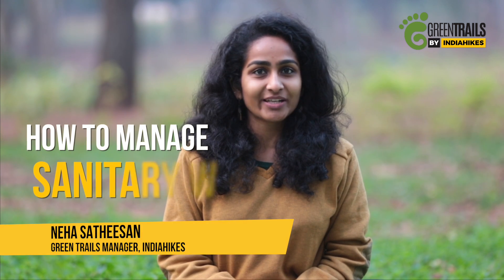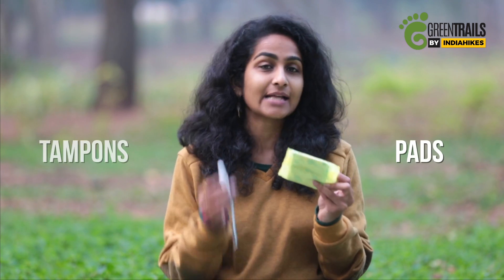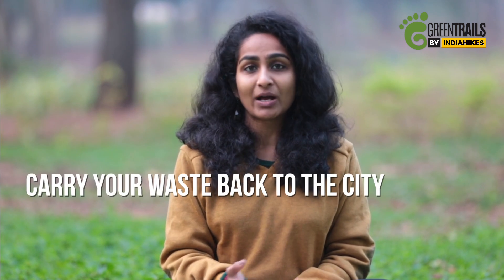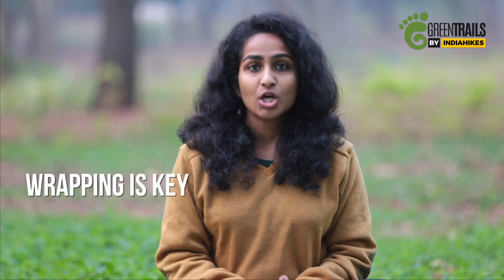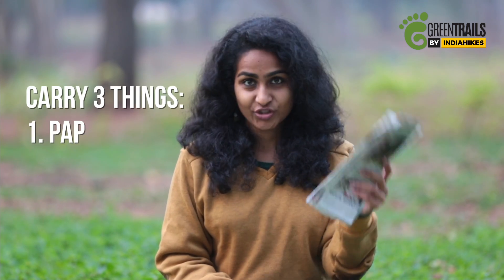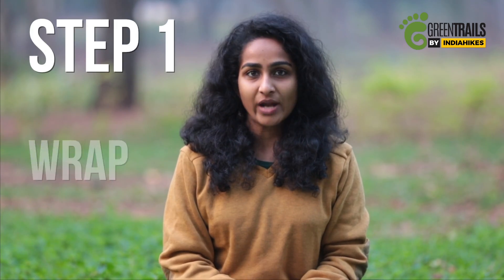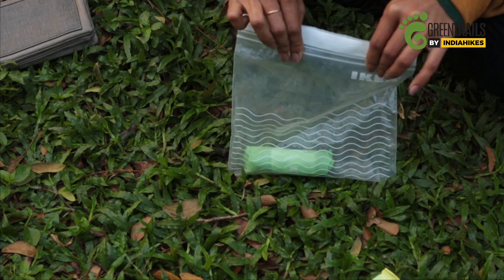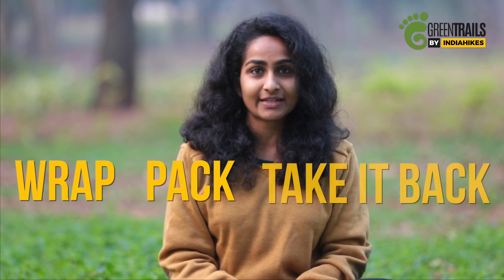How to manage Sanitary waste on a trek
In this video, Neha shows you an easy 3-step process to dispose
Wrap. Pack. Take It Back.

First, wrap your pad or tampon in a paper strip.
Next, pack it in a ziplock bag.
Third, take it back to the city with you.

In the mountains, there is no waste management system. Anything you leave behind stays there for good or gets into the soil and streams. So it's imperative that you take your sanitary waste back with you to your city, where there is a waste management system in place.

Alternatively, you could use menstrual cups and have a sustainable period!

Why Menstrual Cups are great alternatives to pads and tampons on treks